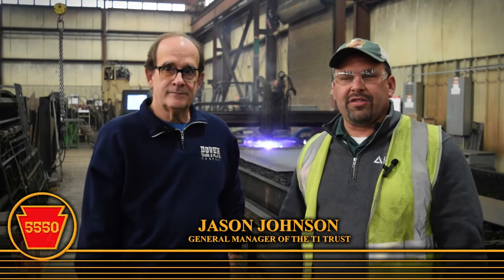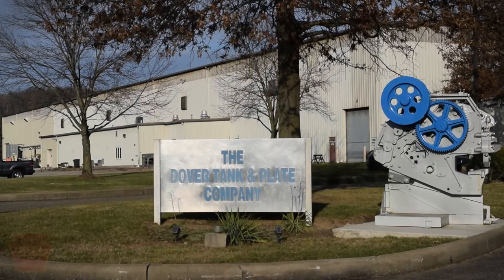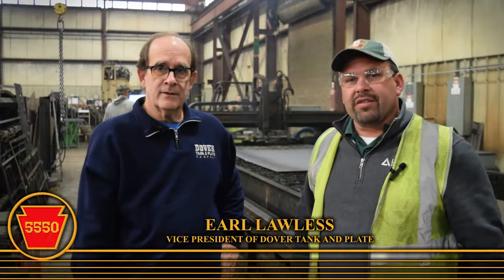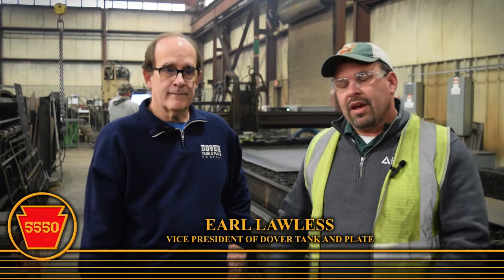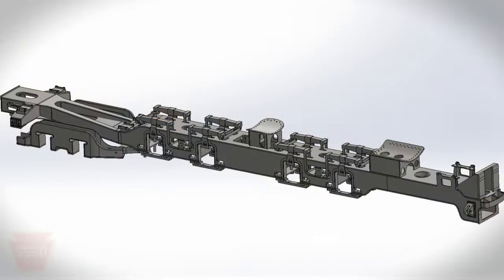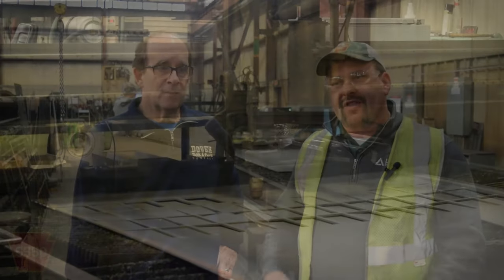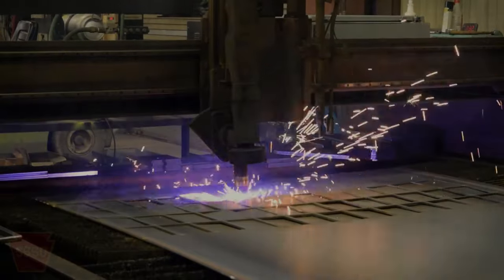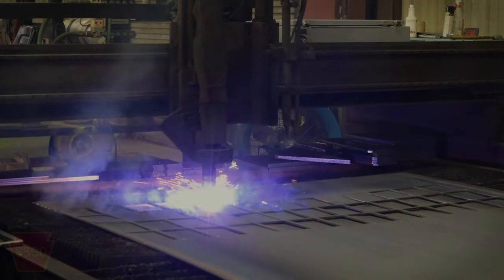T1 Trust | December 2023 Frame Update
Interview at Dover Tank and Plate with Earl Lawless.

The frame is one of the largest components we will make on the T1. We are excited to show you the first update from the fabrication shop.